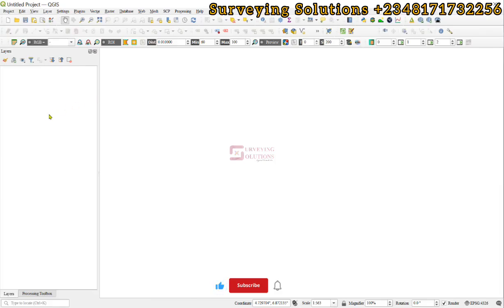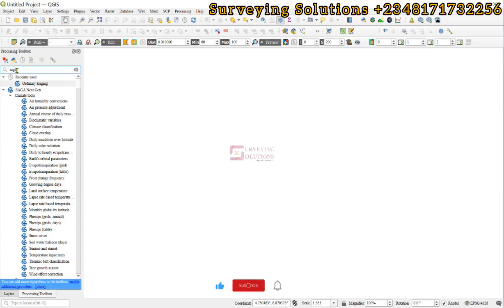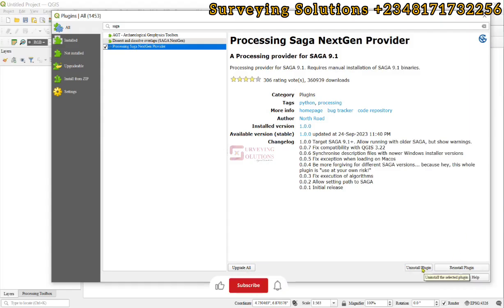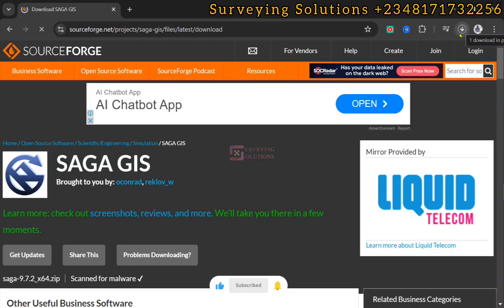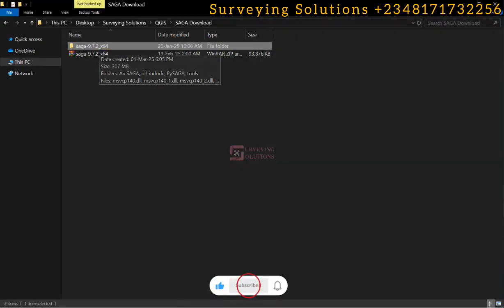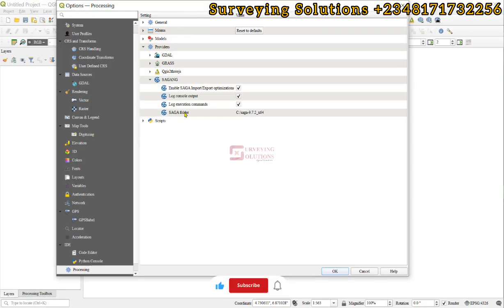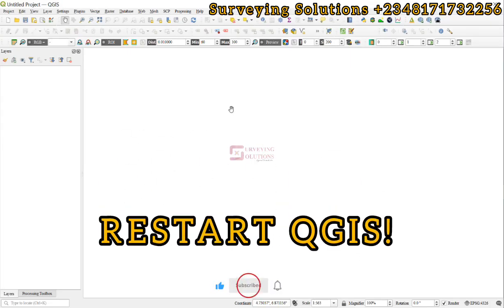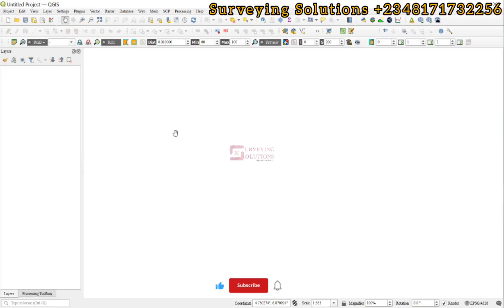How to Download SAGA GIS in QGIS | Installing SAGA GIS in QGIS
SAGA GIS (System for Automated Geoscientific Analyses) is an open-source Geographic Information System designed primarily for geoscientific analysis. It's widely used for terrain analysis, hydrology, remote sensing, and many raster-based geoprocessing tasks. It is known for its powerful set of geoscientific tools and its integration into other GIS platforms like QGIS as a processing provider.